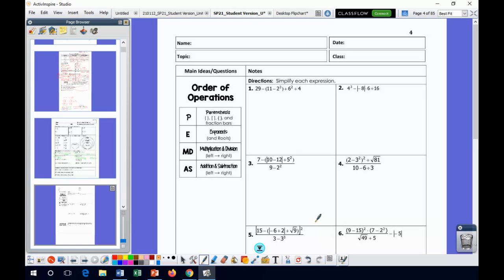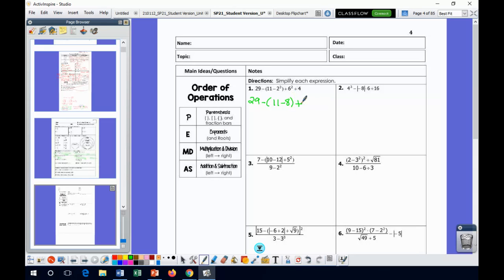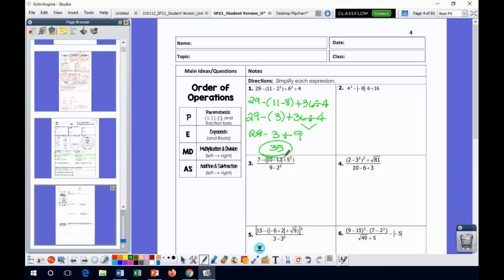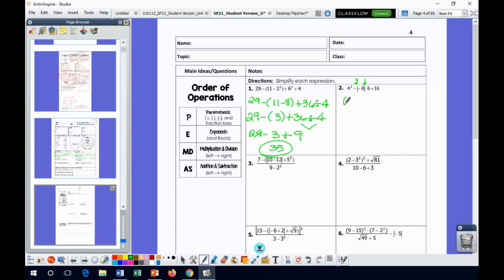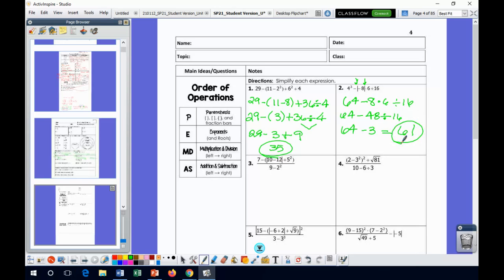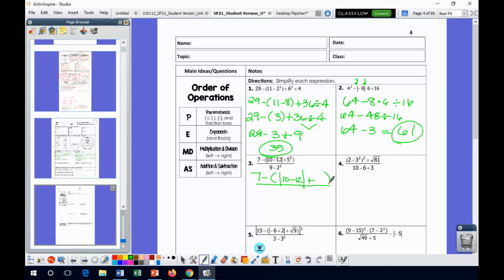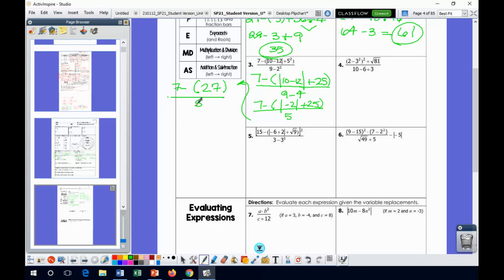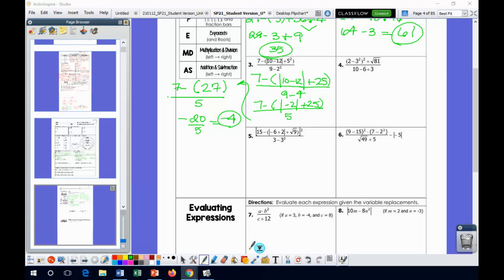01.13.21 ALG 2 Class Recording